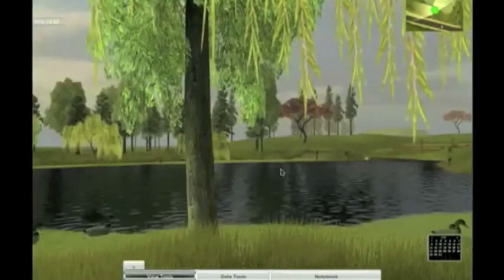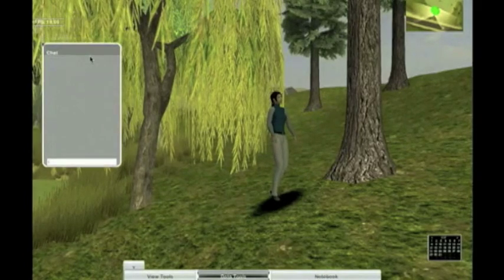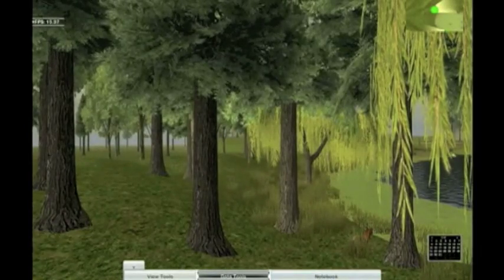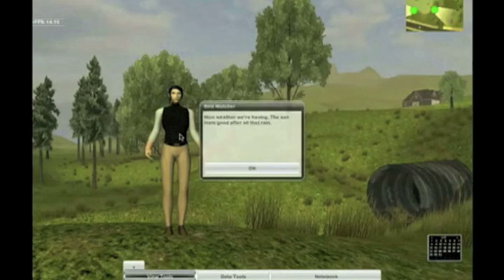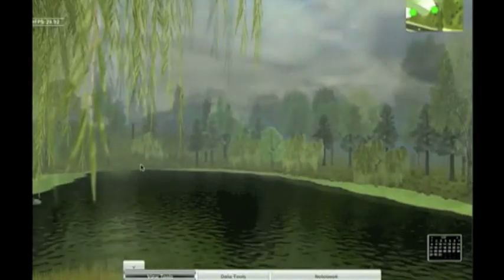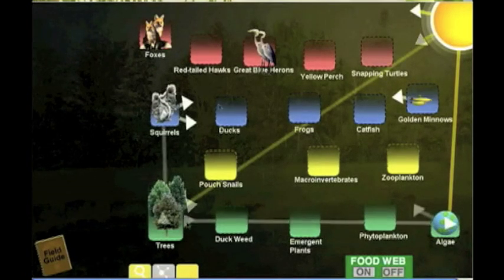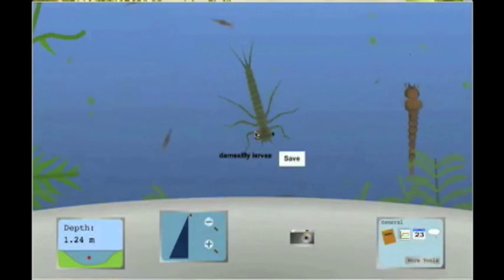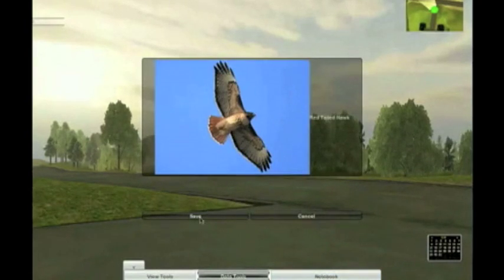iED 2010 SUMMIT: Harvard University Graduate School of Education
iED 2010 SUMMIT : Harvard University Graduate School of Education - Immersive Education Initiative

*** THIS VIDEO, AND ALL VIDEOS ON THE iED CHANNEL, MAY BE EMBEDDED IN YOUR OWN PAGE AND FREELY DISTRIBUTED. SYNDICATION: CONTACT iED TO UPLOAD THE ORIGINAL RAW VIDEO FILE TO YOUR OWN CHANNEL FREE OF CHARGE.  ***

Summit Session: "ECOMUVE: LEARNING COMPLEX CAUSALITY IN ECOSYSTEMS VIA A MULTI-USER VIRTUAL ENVIRONMENT"

SPEAKERS
Shari Metcalf, Tina Grotzer, Chris Dede, and Amy Kamarainen
Faculty, Harvard University, Graduate School of Education

SESSION SUMMARY:
EcoMUVE is a Multi-User Virtual Environment (MUVE) for middle-school science students to learn about complex causal relationships in ecosystems. An understanding of complex causality is a necessary foundational skill for learning ecosystems. However, even after instruction, students reveal considerable difficulty reasoning about ecosystems as systems; examples include understanding non-obvious causes and indirect effects, time delays between causes and visible effects, population versus individual effects, and balance and flux.

Multi-user virtual environments are a promising platform for educational applications, in part because they can simulate environments and experiences otherwise impossible in school settings. Ten years with the River City project has shown that MUVEs can be an effective platform for authentic inquiry in middle school science. Allowing students to immerse themselves in a virtual world can increase engagement and learning. Building on our experience with River City, the three-year EcoMUVE project, funded by the U.S. Department of Education's Institute of Education Sciences, targets middle school ecosystems education to support student understanding of complex causality.

EcoMUVE is built on a game development platform and includes two one-week modules representing different ecosystems: a pond and a forest. Working in teams, students explore the virtual environment and discover realistic organisms in their natural habitats. A submarine tool lets students dive in to examine microscopic pond life, helping them realize that ecosystems involve non-obvious causes hard to detect with the naked eye. Students use simulated measuring tools to collect and analyze physical, chemical, and biological data in order to figure out the complex relationships involved in specific ecological phenomena.

EcoMUVE doesn't replace students going out into nature, but provides new ways of accessing the relationships in an ecosystem via immersive education. EcoMUVE tests the effectiveness of design features and specialized tools that facilitate student learning of concepts difficult to attain in the real world, such as: zooming in to the microscopic level and out to a population view; traveling to different points in time; seeing and interacting with objects and their emergent effects; graphing patterns to see relationships between small behaviors and large outcomes; visualizing causal patterns in play.

The EcoMUVE project uses design-based research methodology. Early pilot testing informed the design of the software during which students found the realistic graphics and multi-player elements particularly engaging and appreciated the opportunity to collect data and to "have a problem to solve." We are conducting pilot evaluations in classrooms during spring, 2010. During our session at the Immersive Education 2010 Summit we will present the results on usability, implementation feasibility, and student and teacher experiences.